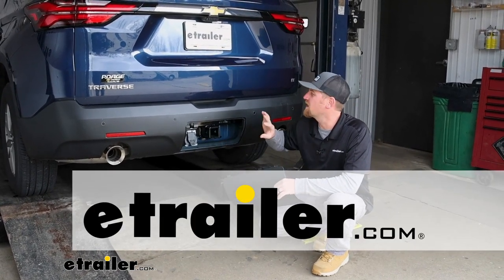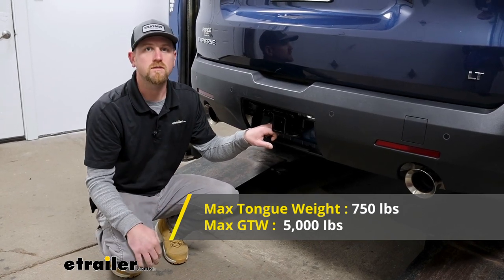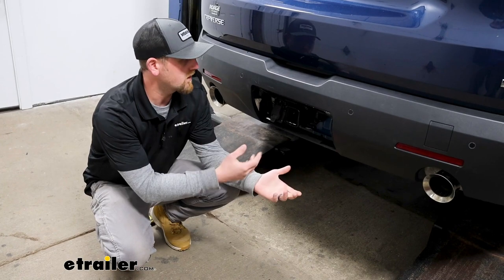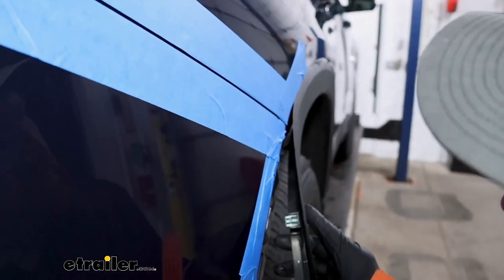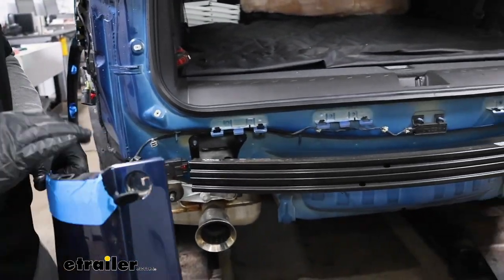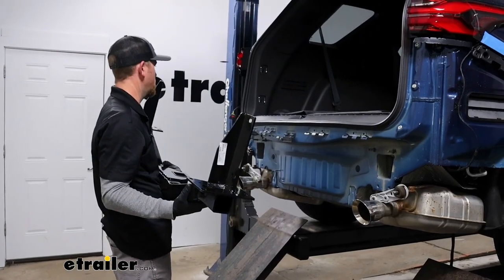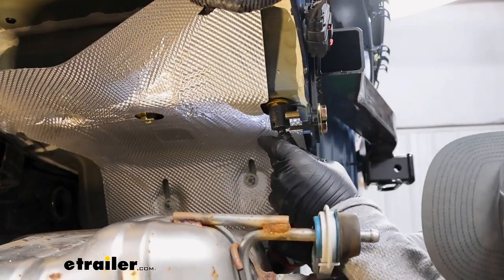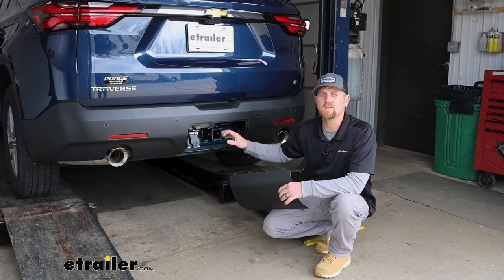Beginner’s Guide to Installing the Curt Trailer Hitch Receiver on a 2022 Chevrolet Traverse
Hey, everybody, Ryan here at etrailer.  Today on our 2022 Chevrolet Traverse, we're gonna be showing you how to install the Curt Trailer hitch receiver.  Before we jump into that though, why don't we just take a minute, check this out, and make sure it's gonna work for you.  One of the really cool things about this setup is the fact that it'll hide behind this access panel whenever you're not using it.  And it'll look completely factory.  You know, you won't be able to tell the hitch is there.

When you're ready to use it, though, this panel will come off.  Pop that out of place.  And you're gonna have full access to it.  And that kind of brings me to my next point and this might sound kind of silly but we do see it more often than you think, you know, not a bad idea before we even pick a hitch out, to go out to your vehicle, pop this off, and check, 'cause sometimes, you know, the factory will equip the trailer hitch back here as well.  So just wanted to point that out.

All of the other hitches available for the Traverse can also sit behind the panel.  So you know, this one, being able to do that isn't really a separating feature of it.  Which brings you to my next point, kind of just comparing all the hitches, right And there's there's not a whole lot of differences, to be honest with you.  They're all gonna look very similar, have the same capacities, and be all, you know, just as capable as the next.  However, there is an etrailer one that has more of a matte black finish.

I think it blends in a little bit better with the panel off but just a small detail and one that doesn't really make it a game changer, by any means.  This is gonna be a class three hitch, so it has the two inch by two inch opening.  Extremely common size.  Aton of different things are gonna work with it.  It is going to use a standard five eighths pin and clip.

Keep in mind, though, one doesn't come with the hitch.  If you need one, not a big deal.  You can grab it here at etrailer.  A lot of times too, if you end up buying a a new accessory, just, like, a bike rack for example, they'll usually come with one, so just something to think about if that's what you plan on doing.  The safety chain openings are gonna be a loop style and give us more than enough room to use pretty much any size hook that our trailer might have on it.  When it comes to the weight capacities, this is gonna have some pretty high numbers.  Maximum gross tongue weight rating is gonna be 750 pounds, which is gonna be the amount of weight pushing down on the hitch.  So that's a high number.  You'll be able to use any size bike rack or cargo carrier that you want to, for example.  As far as the maximum gross trailer weight rating goes that's gonna be 5000 pounds.  That's gonna be the amount of weight pulling on the hitch.  So that's how much your trailer weighs plus anything you might have in or on it.  This can be used with the weight distribution system, which is a separate component.  And what happens whenever you use it is it's gonna keep your Chevy and your trailer level whenever you're pulling it down the road.  That's really popular on some larger campers and things like that, so check that out if that interests you.  With that said, though, the capacities are gonna remain the same if you we're to use that.  With that in mind I do always like to suggest, it's never a bad idea just to grab your Traverse's owner's manual.  That way you can check in there and make sure your Chevy can handle that much weight safely.  If you are gonna be doing some towing you're gonna want some trailer wiring, that way all the lighting functions on your trailer will work.  And there's a couple different types.  Here we actually have the Tekonsha seven-way installed on our vehicle.  I like Tekonsha wiring, had really good luck with 'em.  And there's also four-way flat wiring available as well.  So depending on what you're pulling you can always grab that stuff right here at etrailer.  Now I'll give you a couple of measurements and you can use these to help figure out what type of hitch mount and accessories will work best.  From the ground to the top inside edge of the receiver tube opening that's gonna be about 20.5 inches.  So if you plan on pulling a trailer, chances are pretty good you can get a ball mount that has a drop in the shank, probably that four to two inch range worked for a lot of people.  As far as the bumper clearance goes, from the center of the hitch pin hole to the edge of the bumper, that's gonna be about three and a half inches, which is really good.  But you can use that to help figure out that if any folding accessories